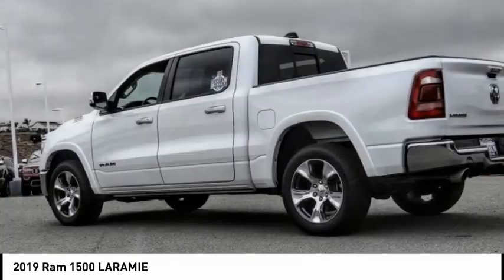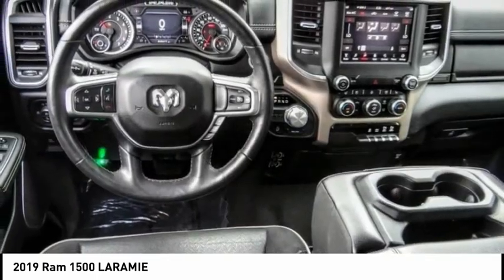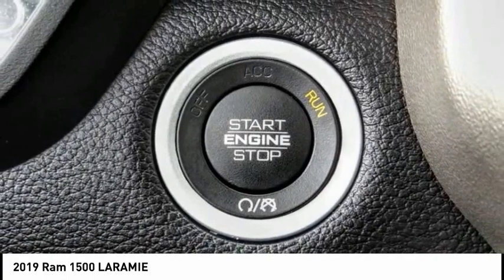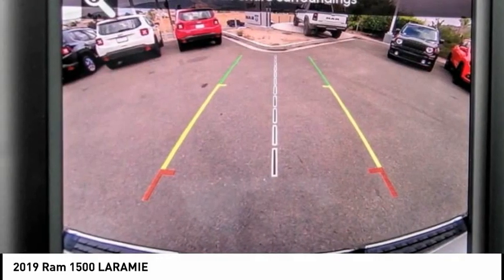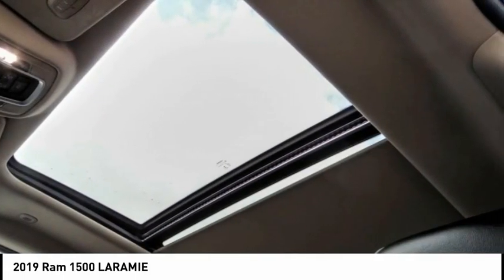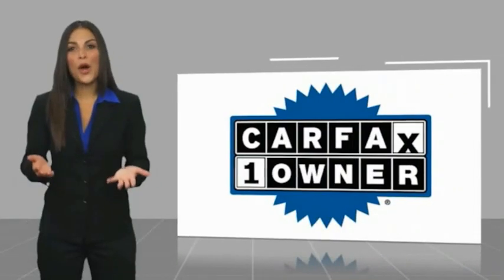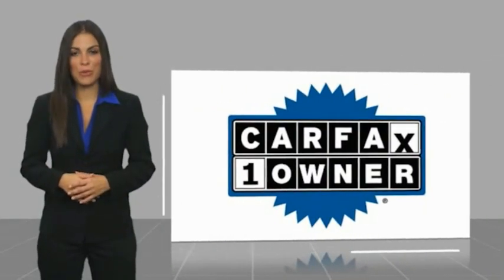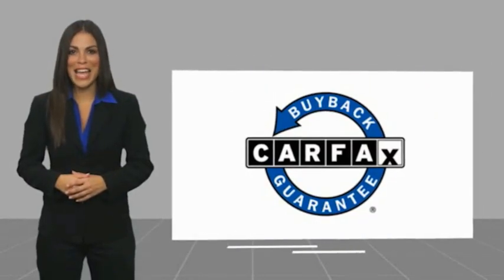2019 Ram 1500 IR3242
2019 Ram 1500 LARAMIE

We're Open and We Deliver ! 8-Speed Automatic Clean CARFAX. Ivory White 2019 Ram 1500 Laramie RWD HEMI 5.7L V8 Multi Displacement VVT eTorque Recent Arrival! Awards: * Motor Trend Automobiles of the year * 2019 KBB.com 10 Favorite New-for-2019 Cars * 2019 KBB.com 10 Best Road Trip Cars * 2019 KBB.com Best Auto Tech Awards We have many different makes and models available including a wide selection of cars, trucks, vans, and SUV's. Lake Elsinore CDJR auto group has access to thousands of new and used vehicles which means we can find the right vehicle FOR YOU.